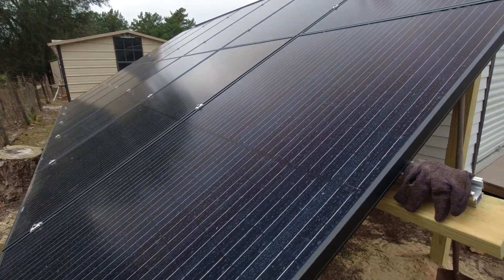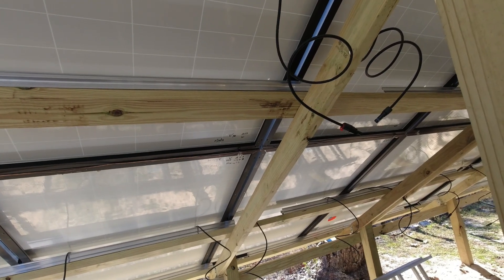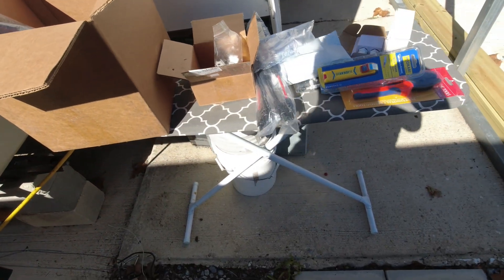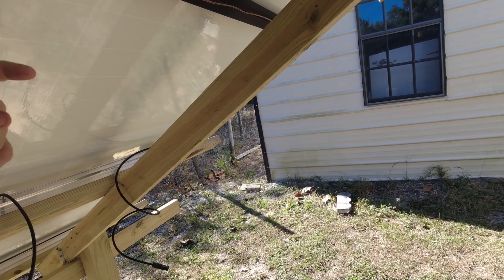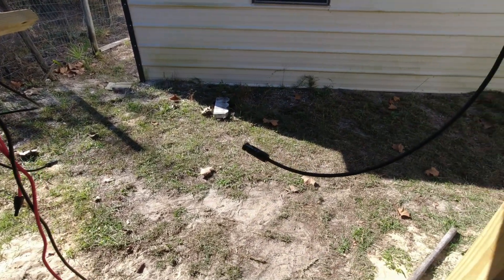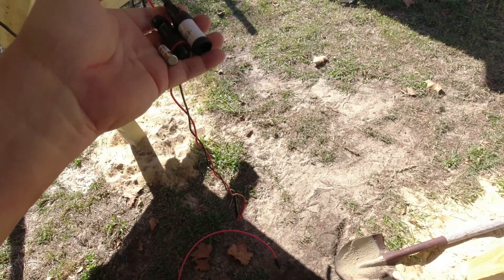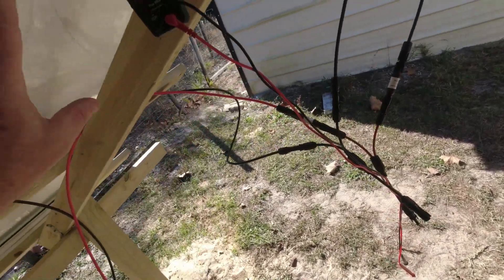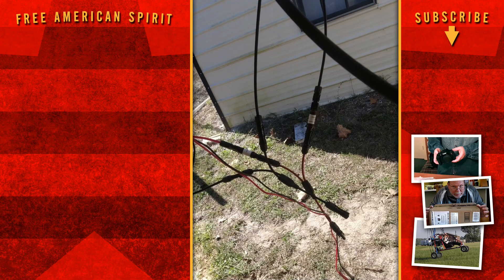Solar panel testing amps - volts and wiring Part 5a How to wire solar panels in Series and Parallel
In this video we wire together and test 14 320 Watt High Efficient Solar Panels to the  DIY solar rack.  We talk about wiring your solar panels in series and then parallel. We show what connectors and we used and what inline fuses we used. These panels will supply the solar energy for the 48 volt Growatt SPF 5000 ES all in one inverter charger.
MC-4 Crimping tool:
Cable Stripping tool:
PV wire double entry gland